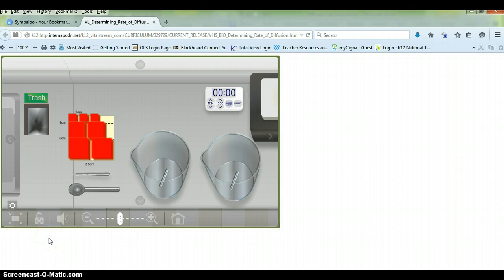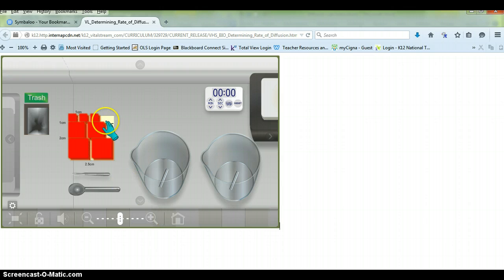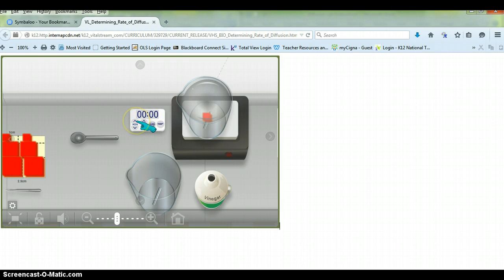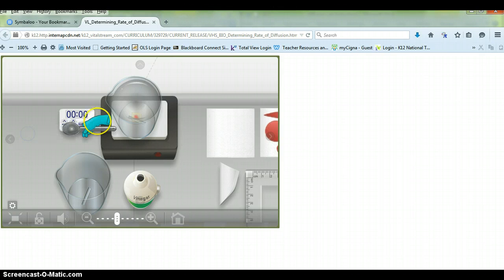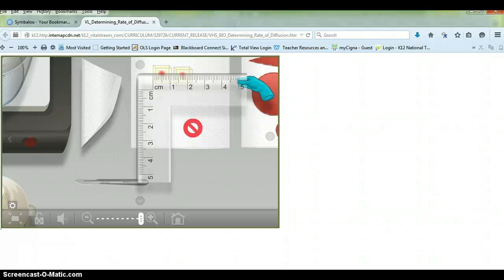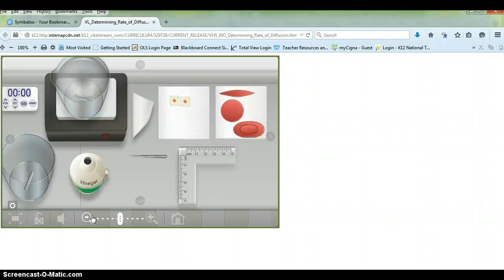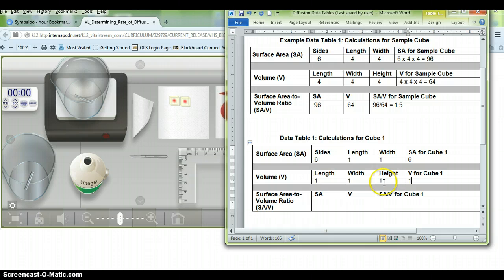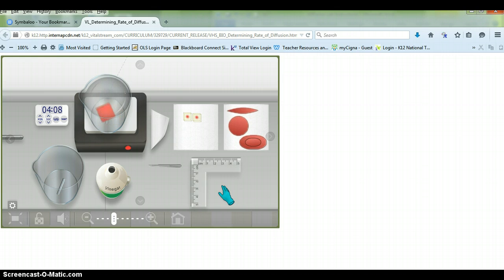Diffusion Lab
walk through of 3.10 diffusion lab